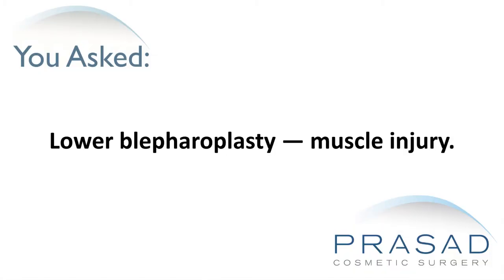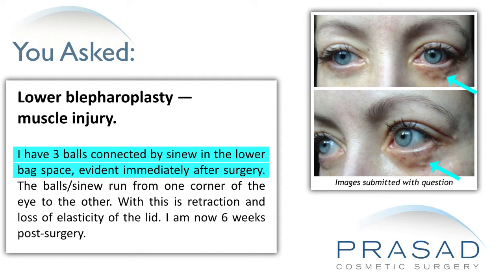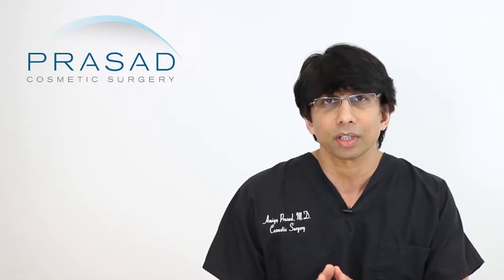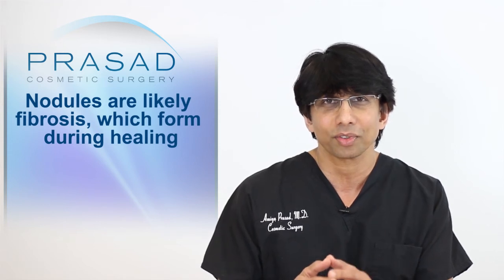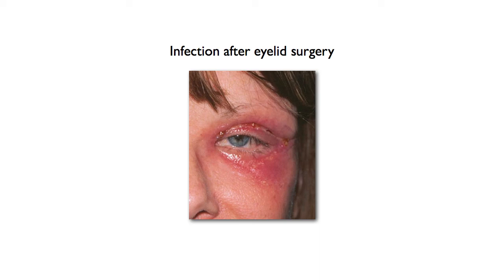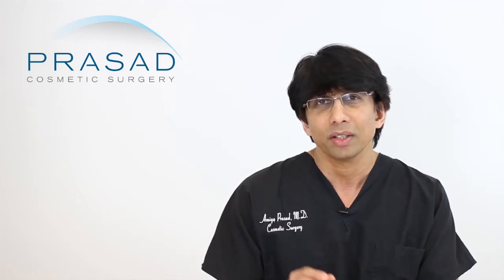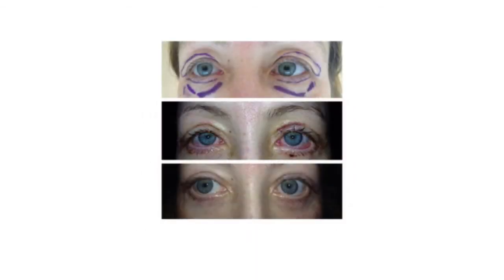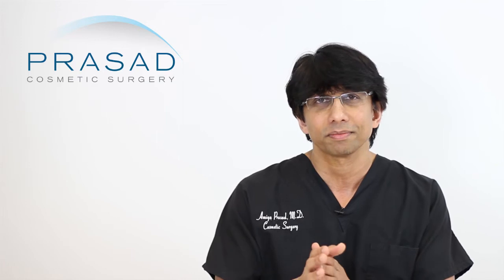Causes of Lower Eyelid Retraction and Fibrosis from Previous Eyelid Surgery, and Eyelid Expert Help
For more about Dr. Prasad's training and background, please go

A lady had a lower blepharoplasty and is concerned about the appearance of “three balls of sinew” that run from one corner of her eye to the other. Her surgeon doesn’t know what the balls are and daily massaging does not help their size or placement. She says she also has retraction and loss of elasticity of the eyelid.

New York oculoplastic and reconstructive surgeon Amiya Prasad, M.D. reviews her concerns in this video, and explains how fibrosis can cause some of these nodules to form after surgery, and how infection is unlikely due to the very vascular nature of the area.

1:48 — Dr. Prasad details his background training in cosmetic oculofacial plastic and reconstructive surgery, as well as his experience in performing complicated revision surgery of the eyes

2:38 — Different factors that could’ve caused the development of these “balls of sinew” or nodules

4:15 — Managing fibrosis with massage and a low dose steroid injection; and how a transcutaneous blepharoplasty causes eyelid retraction

6:09 — Why revision surgery is usually deferred at this point, and why conservative management is recommended

7:15 — Dr. Prasad talks about the value in seeking a second opinion

8:51 — Dr. Prasad’s recommendation